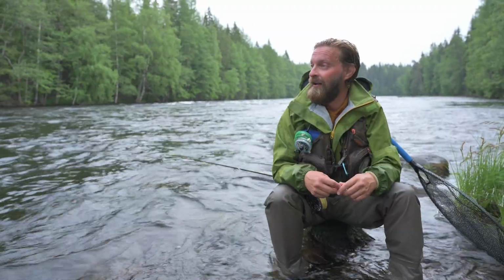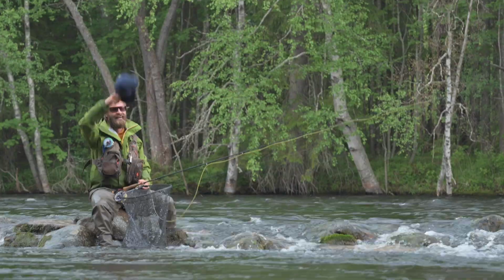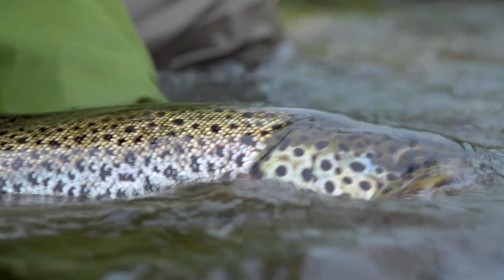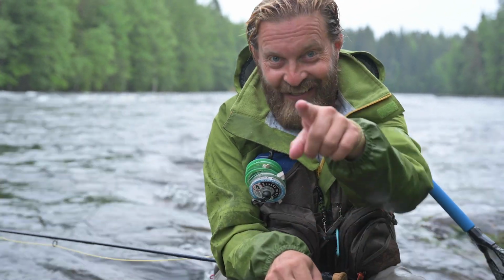World ClassTroutFishing in Finland Frontiers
Troutland area in Central Finland includes over 10 km of excellent private brown trout water and offers world class fly fishing in a safe environment with professional guides. This is one of the best wild brown trout fisheries in Europe at the moment